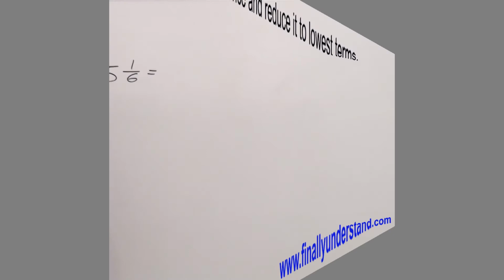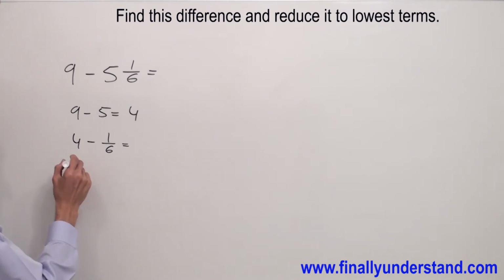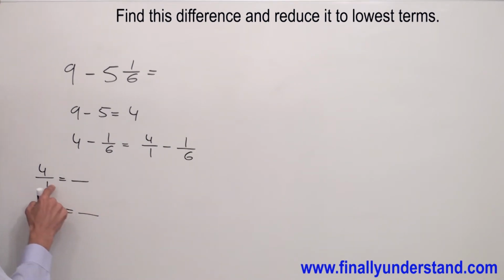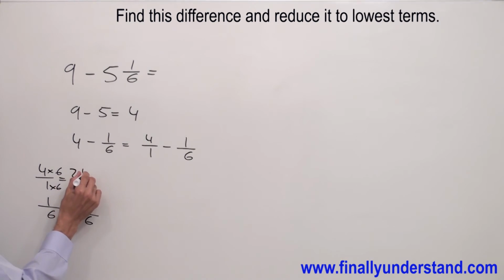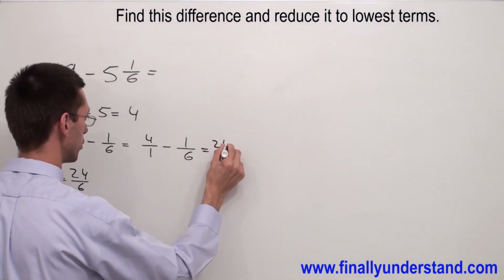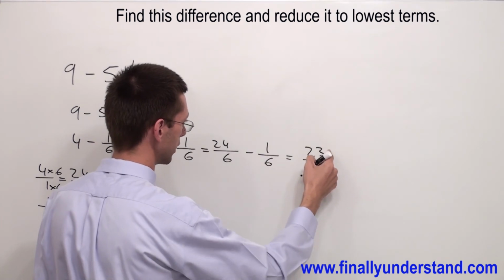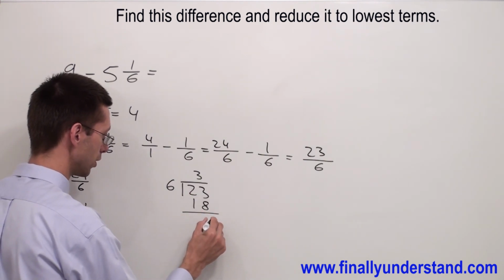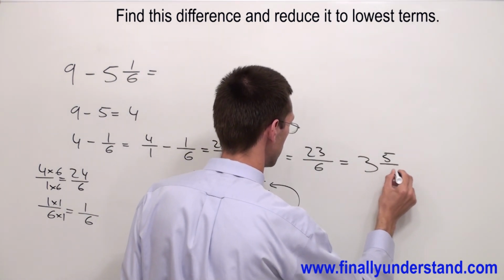How to Subtract Fractions and Reduce to Lowest Terms 11